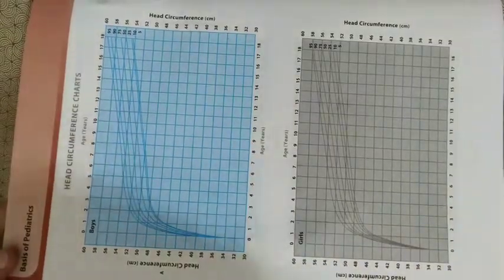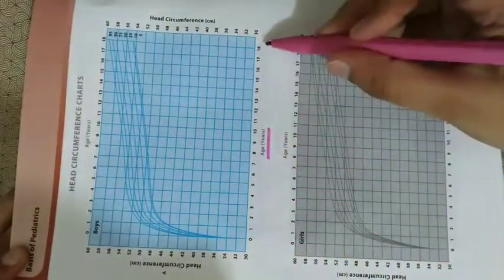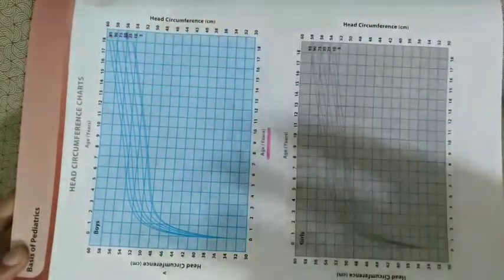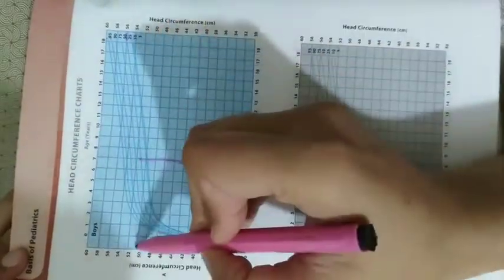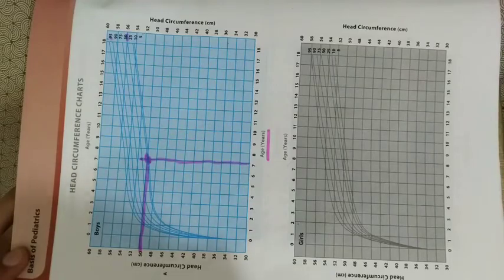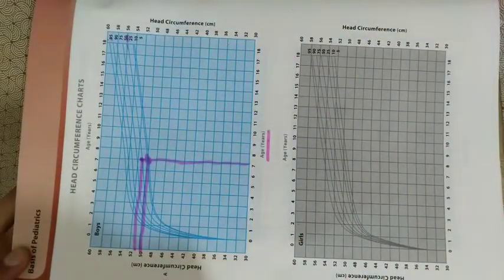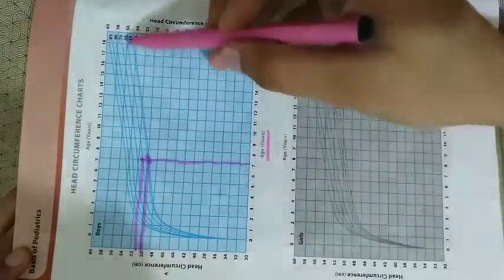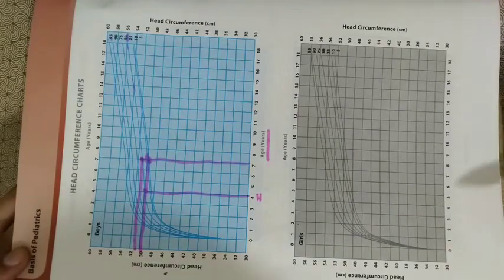How to plot Head Circumference on Growth Charts?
How to plot Head Circumference on Growth Charts ( percentile curves / growth charts)

To plot head circumference on a growth chart, locate the appropriate chart based on the child's age and gender, and then plot the measured head circumference on the chart corresponding to the child's age. The point where the vertical line from the age crosses the horizontal line representing the head circumference value indicates the child's head circumference percentile.
Here's a more detailed breakdown:
1. Choose the Correct Chart:
Select the appropriate growth chart based on the child's age and gender. For example, there are separate charts for boys and girls, and charts for different age groups (e.g., 0-2 years, 2-20 years).
2. Locate the Age:
Find the child's age on the horizontal axis of the chart (typically labeled as "Age").
3. Find the Head Circumference Value:
Locate the child's head circumference measurement on the vertical axis of the chart (typically labeled as "Head Circumference").
4. Plot the Point:
Draw a small dot where the vertical line representing the child's age intersects the horizontal line representing their head circumference measurement.
5. Interpret the Percentile:
The percentile line that the dot falls on indicates the child's head circumference percentile for their age and gender.